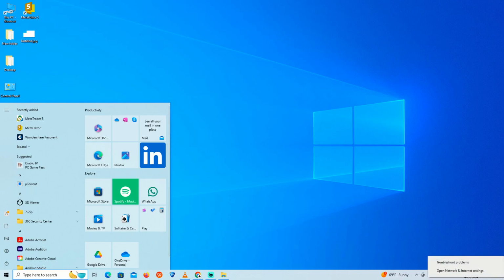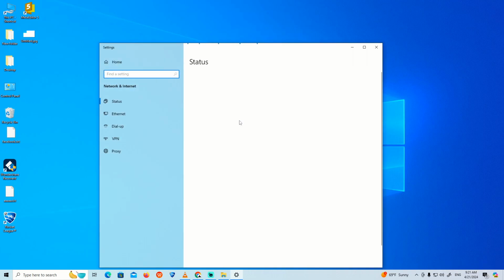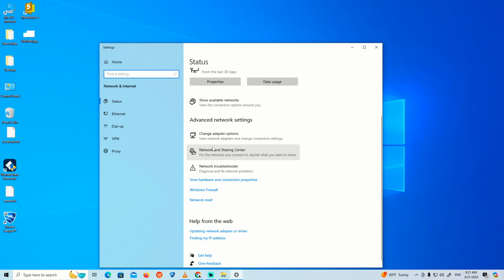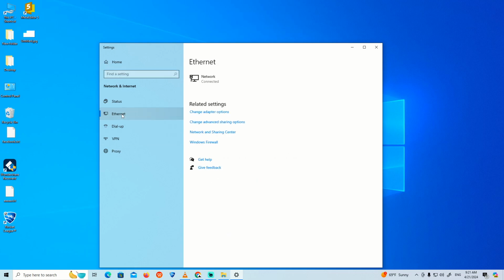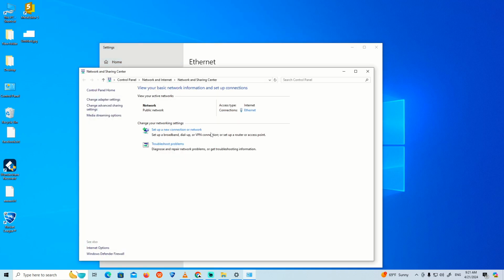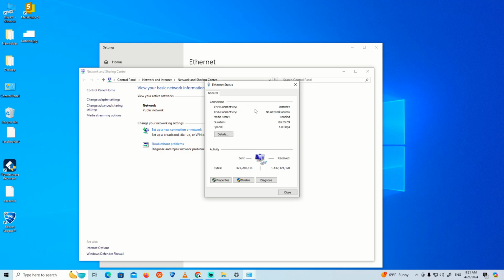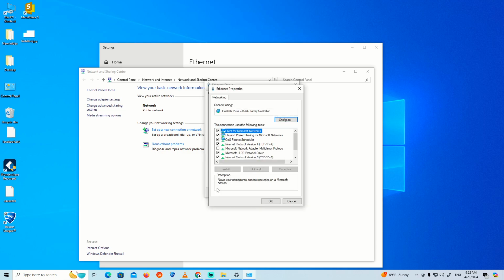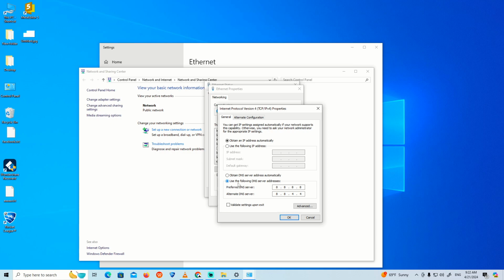How to Fix HTTP Error 503 The Service is Unavailable in Windows 10/11